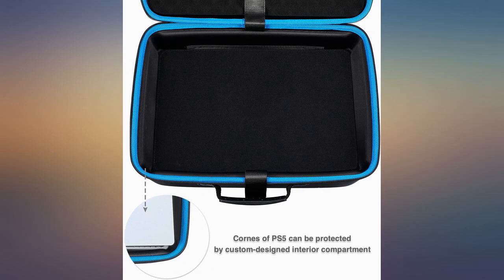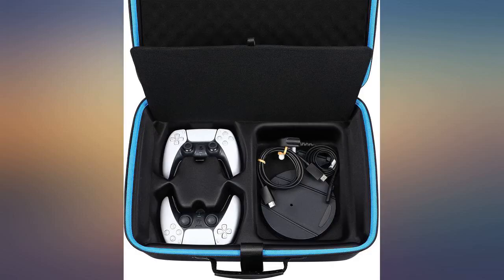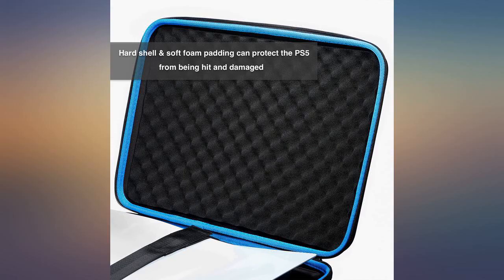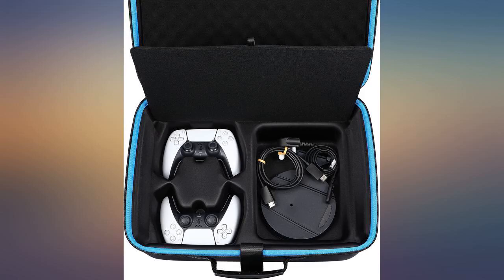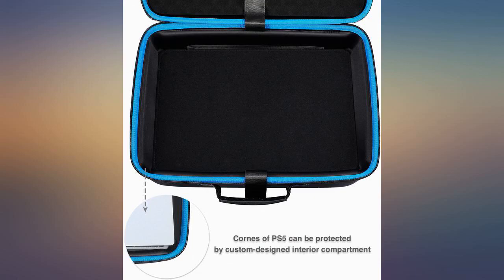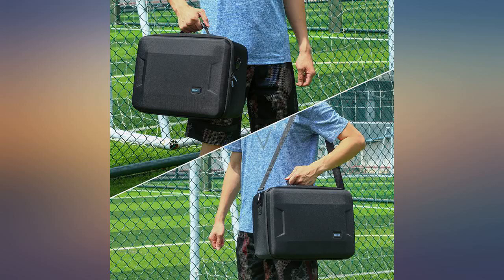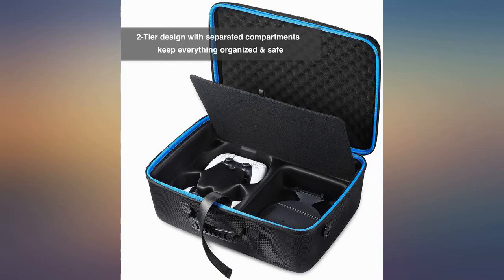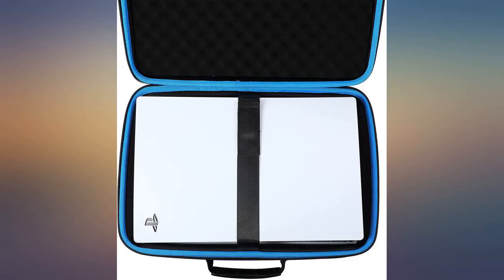ZENACCE Hard-Shell Travel Case Compatible with PS5, Protective Carrying Case Holds review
ZENACCE Hard-Shell Travel Case Compatible with PS5, Protective Carrying Case Holds Playstation 5 Console, Wireless DualSense Controllers, Original Base, Cables and Other Accessories

Main Features:
- [DESIGNED FOR PS5]: Only compatible with PS5, both PS5 Disc and Digital console can fit in this case.
- [2-TIERS DESIGN]: The 2 tiers of the case are divided completely, so the console and accessories will not scratch with each other, the case can hold PS5 console, up to 2 DualSense controllers, original base, HDMI & power cables and some other accessories.
- [ALL-ROUND PROTECTION]: The case with hard shell and custom interior compartments can protect the entire PS5 system from outside and inside, unlike other cases without interior insert.
- [LID WITH SOFT FOAM PADDING]: The lid with soft foam padding can protect the console from being damaged.
- [DIMENSION]: Dimensions of case - 17*13*7.8 inch, dimensions of accessories room - 9*6.7*2.36 inch.